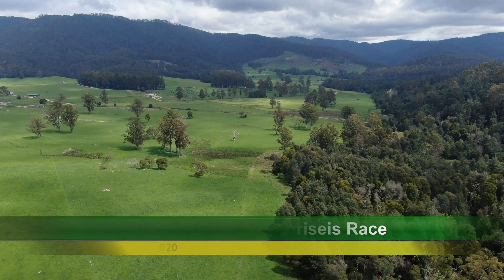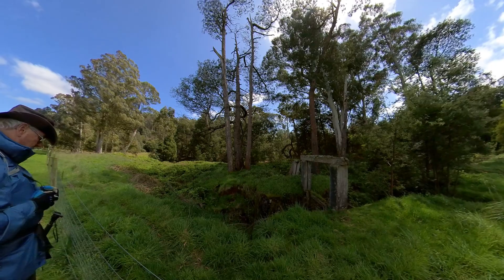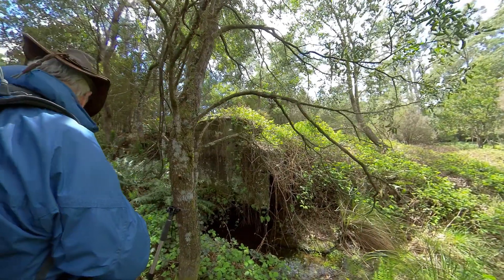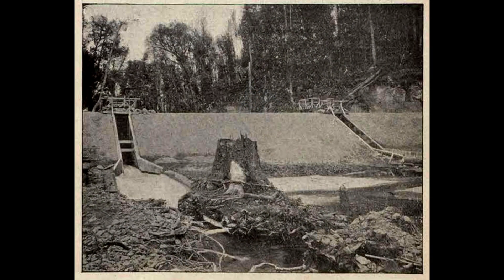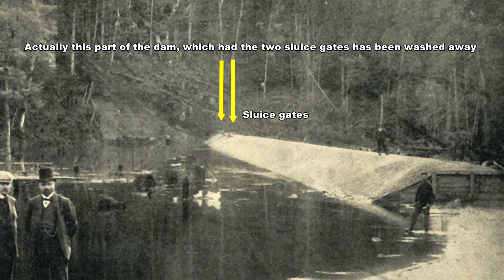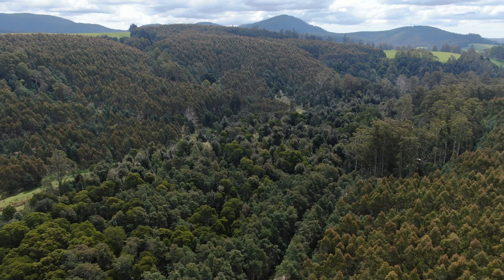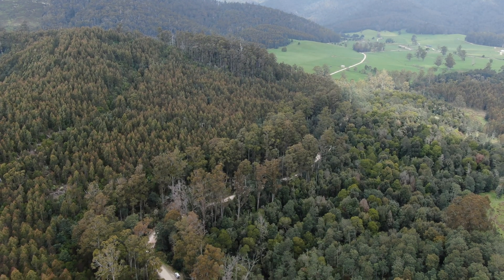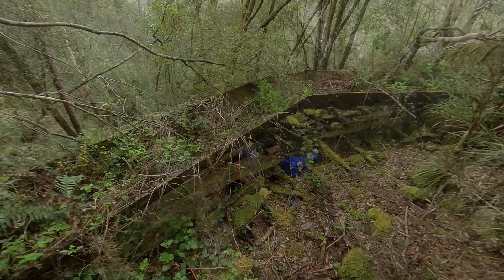Ringarooma Weir, part of the Briseis Water Race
A continuation of our attempts to uncover some of the remains of the Briseis Water Race, its intakes, weirs, siphons and races. Built between 1901 and 1902, this nearly 50km long race, fed the famous Briseis Tin Mine with a reliable supply of water all year. It was a mammoth construction feat, one of the largest in Australia at the time, employing over 300 men. The race, dams, siphons and tunnels and cuttings were made without any modern machinery, mostly by hand and pick and shovel.
In this episode we search for the intake on the Ringarooma River at Trenah. With the aid of previous research by Revel Munro and a detailed description of a visit to the site in 1902 by the late Miss A E Fraser, we finally put together part of the Briseis race puzzle including locating the place where a high level, wooden fluming crossed the Ringarooma River at a height of over 40 feet. Unfortunately we didn't find any photographs of this amazing construction but did uncover numerous photographs of the race, weir, sluice gates and races under construction.
Much of what we found is on private property and we thank local farmers for giving permission to access their land.